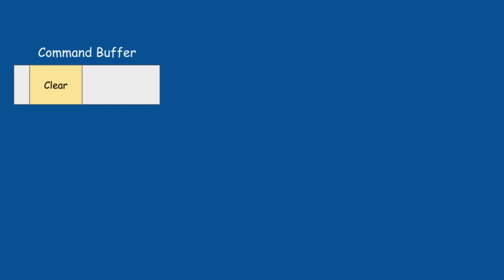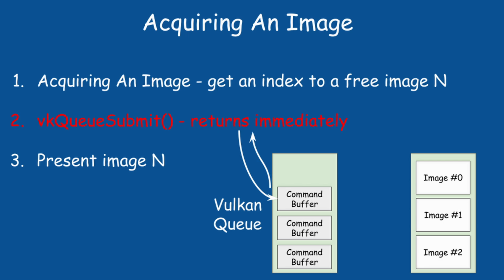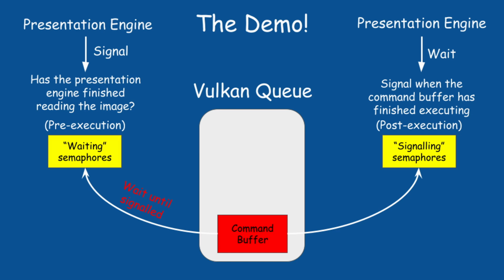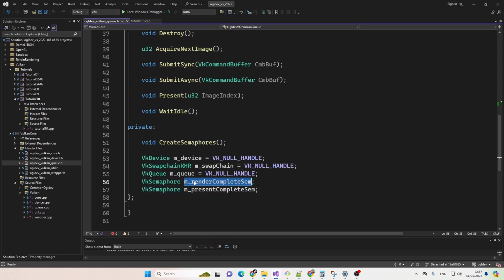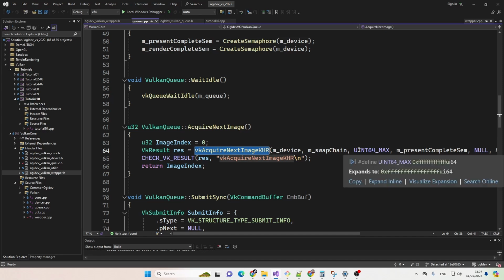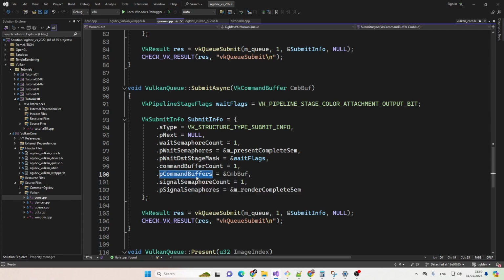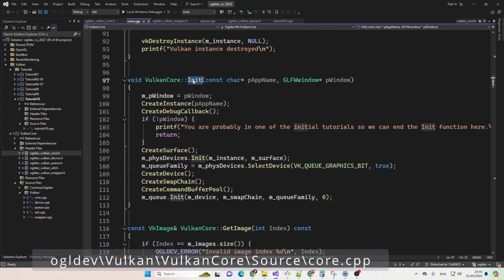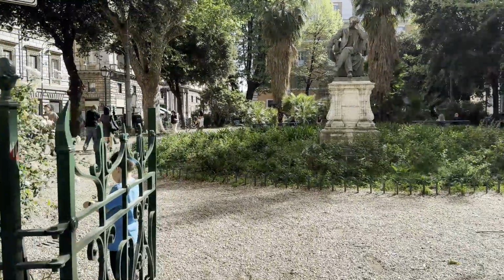Submitting Command Buffers // Vulkan For Beginners #10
In this video we learn how to submit command buffers into a Vulkan queue. This will get us the first visual response in Vulkan - the window will finally be cleared...

📚 Timecodes 📚
0:00 Intro and recap
0:43 Acquiring an image
3:41 Semaphores
6:21 Start of code review
7:51 The VulkanQueue class
17:38 Integration into the VulkanCore
18:42 Demo and problems
20:45 Outro

Etay Meiri